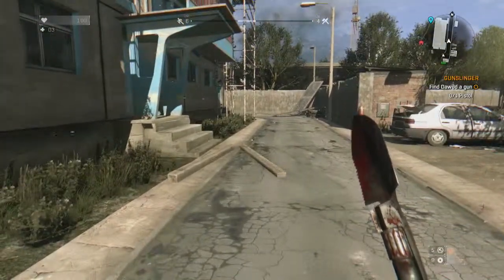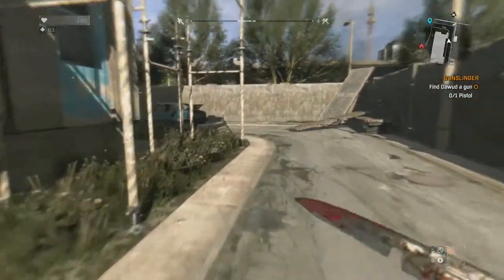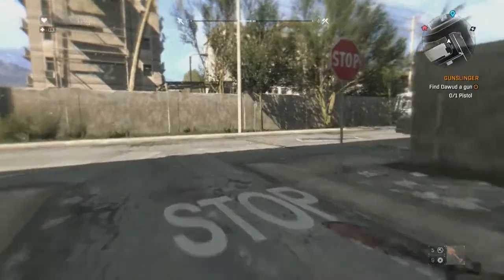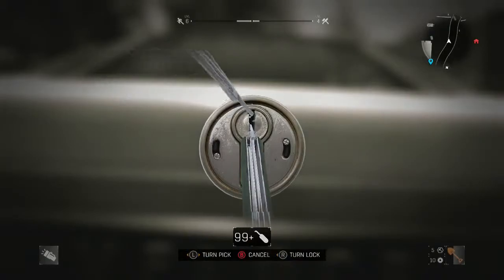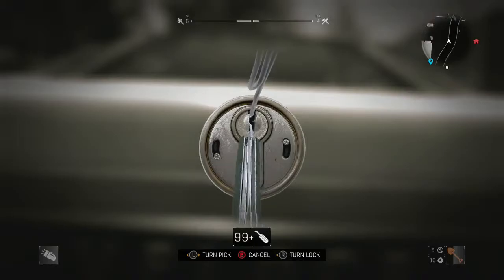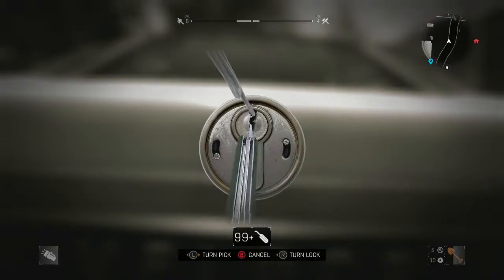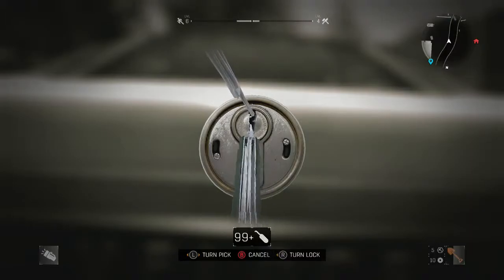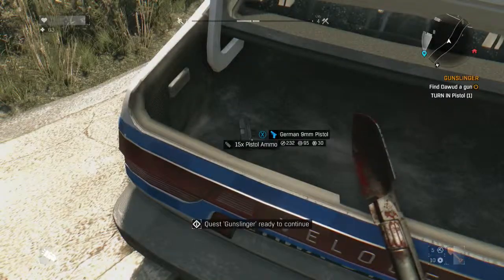Dying Light | Pistol Location [Easy/Early Guide]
This video will show you how to get pistols early in the new Dying Light.